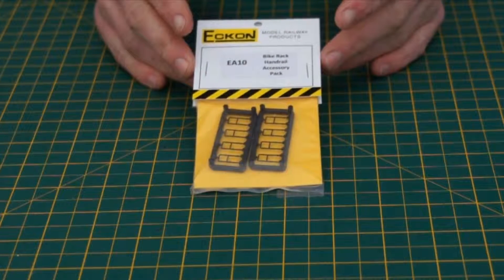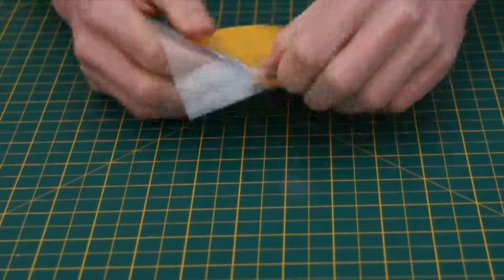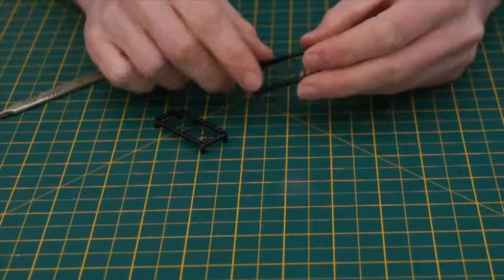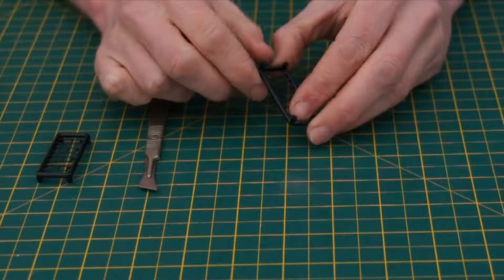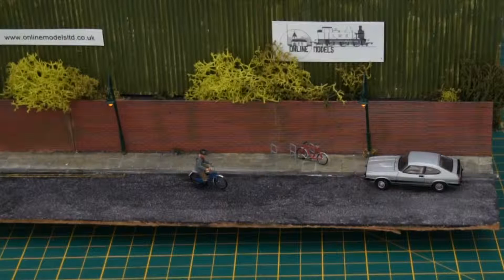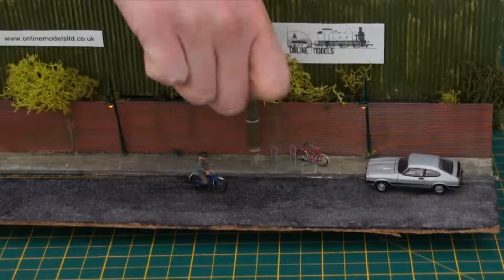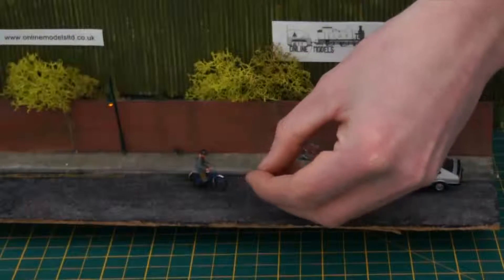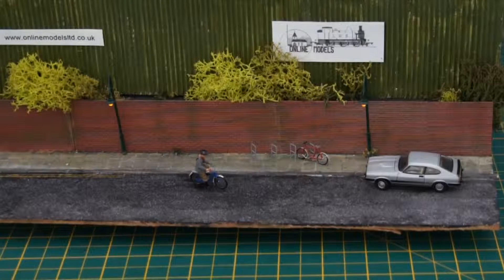How To Use The Eckon EA10 Accessory Pack, Video 1: Bike Racks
a quick and easy guide to making bike racks for your layouit usine the
Eckon EA10 accessory pack